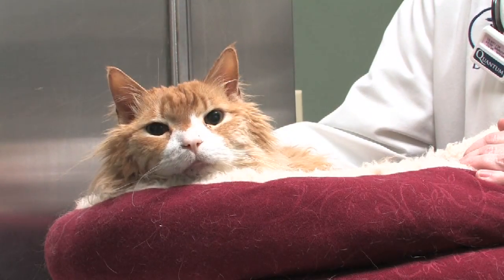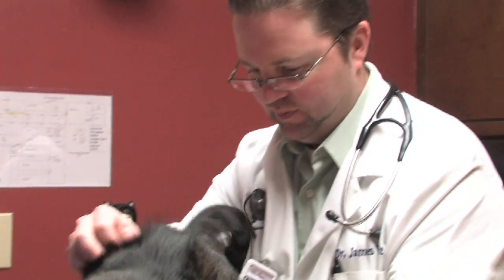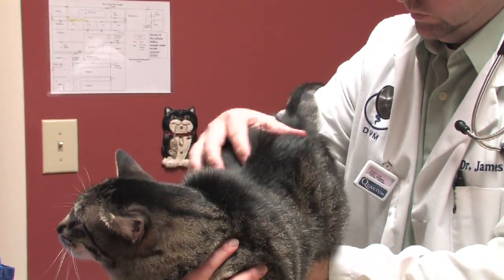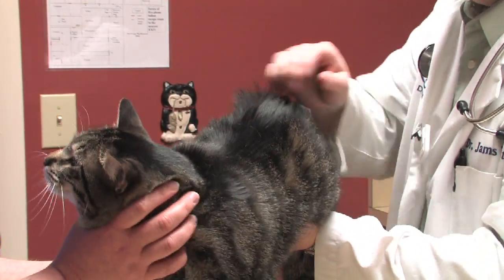Dog & Cat Diseases : Cat Poisoning Symptoms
Cats can get poisoned by eating things that they shouldn't, such as plants or medications. Look for vomiting and unstable walking as signs of a cat that's been poisoned with help from a staff veterinarian in this free video on cat health and pet care.